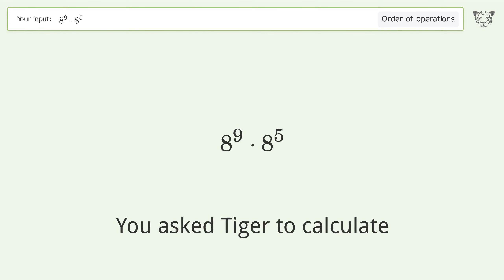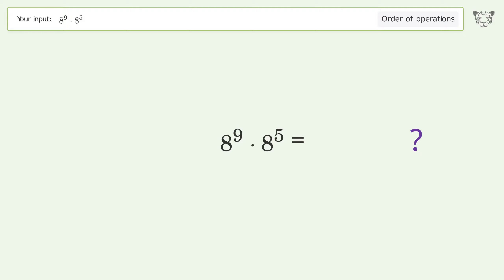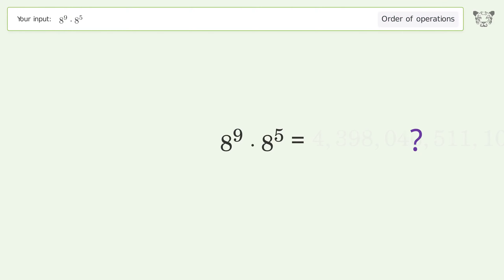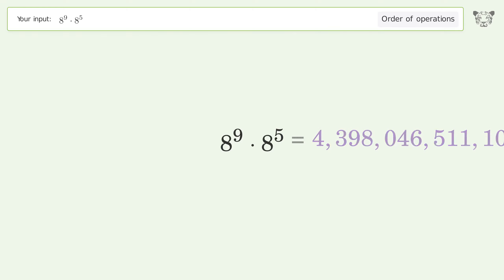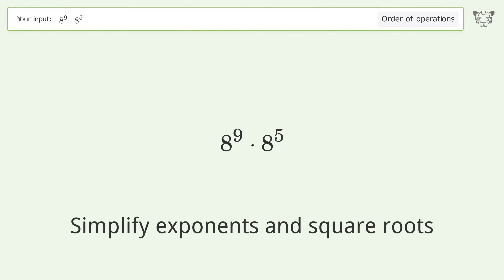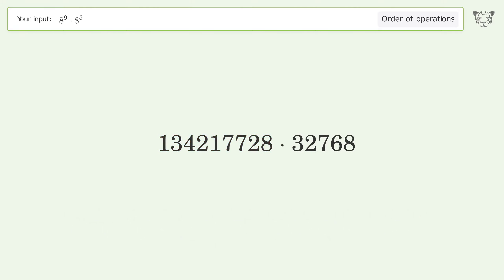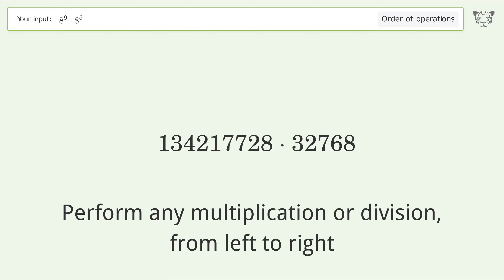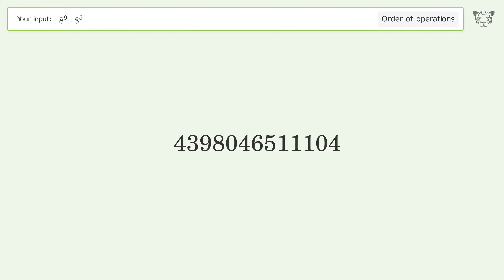Master Order of Operations: Solve 8^9*8^5 Step by Step!